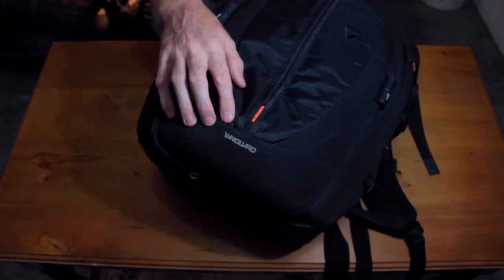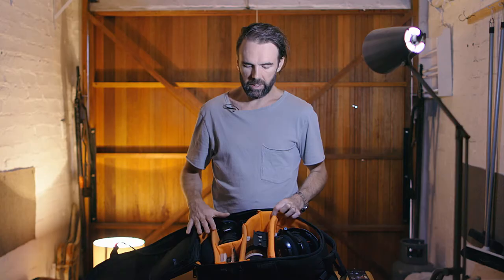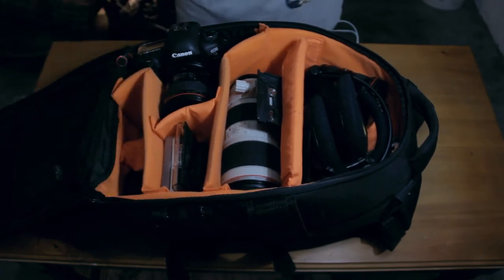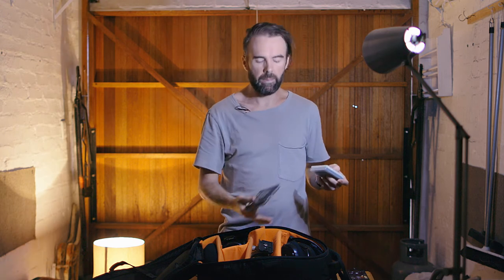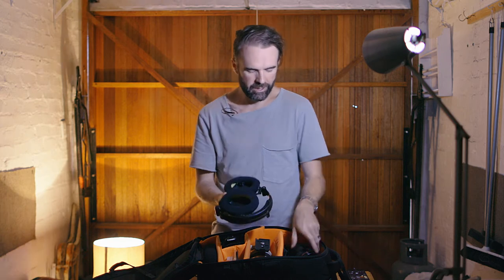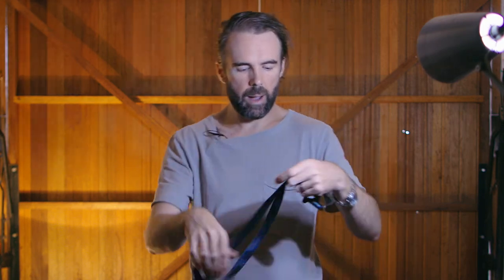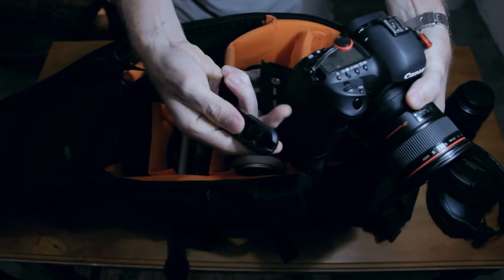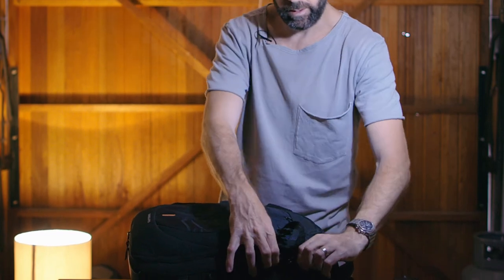What's in my CAMERA BAG?! Travel Edition!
Here it is in one nice video for you; EVERYTHING I take with me in my camera bag when I travel. What do you take when you travel?

I get ALL MY MUSIC from SoundStripe
(full disclosure - I get a $15 kickback off my subscription for everyone who signs up via the above link)